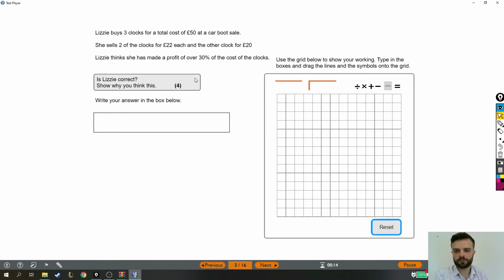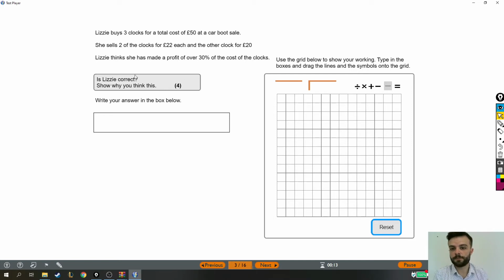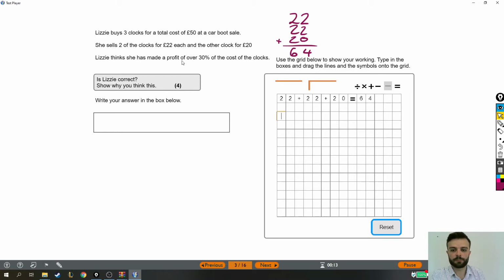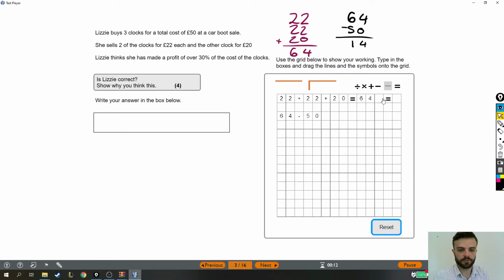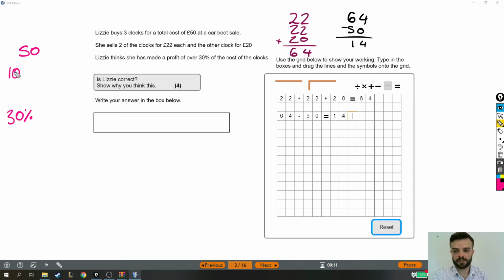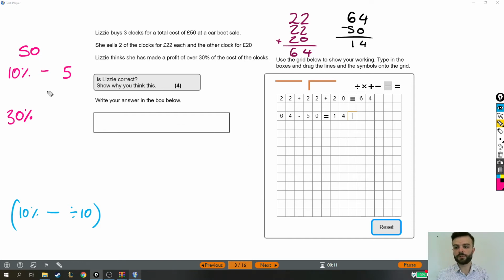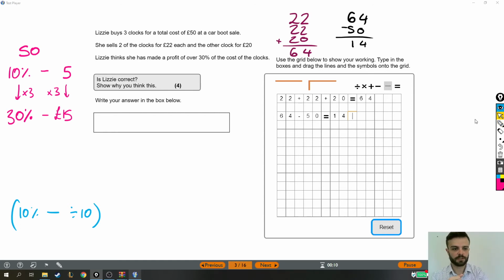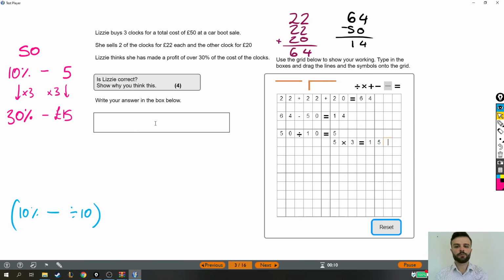Functional Skills Maths Exam Solution - Level 2 Practice Test 1 - Question 3